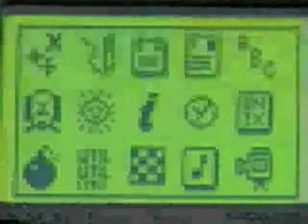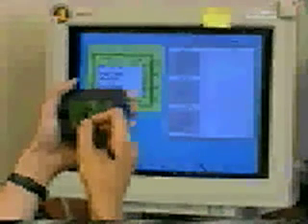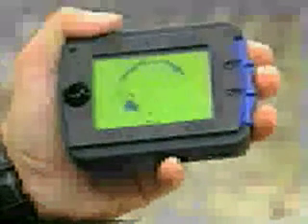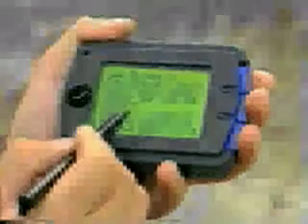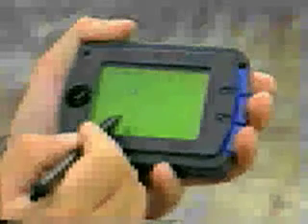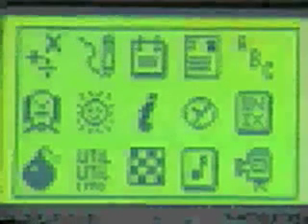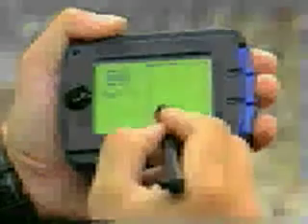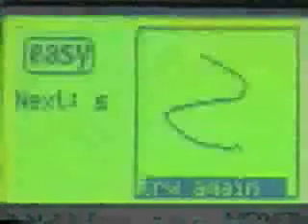Ubiquitous Computing - Xerox PARC circa 1991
"Coined by the Xerox Palo Alto Research Center's (PARC) Computer Science Laboratory (CSL), [Ubiquitous Computing] describes a vision of the future.  Just as electric motors have disappeared into the background of everyday life, PARC scientists envision a future where mobile computational devices will be similarly transparent.  Potentially numbering the 100s per person these devices are nothing like those you use today.  They are mobile.  They know their location, and they communicate with their environment."

I have no idea if I'm allowed to put this up but it seems a desperate shame that this video isn't held in one complete file, easily accessible to the public and to researchers, given the historical significance of the work conducted on ubicomp at PARC by Mark Weiser et al. during hte late 80s early 90s.  and read more about Mark Weiser by sticking his name in Google.  Please also note that I had to edit out 2 minutes of the more technical stuff to get the video down to under 10mins.